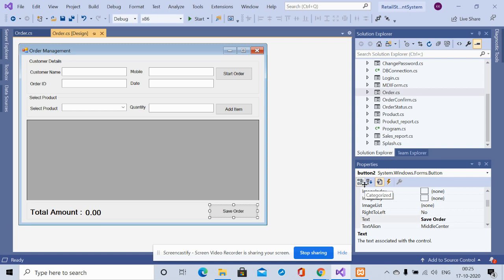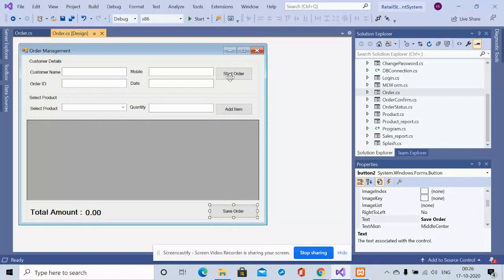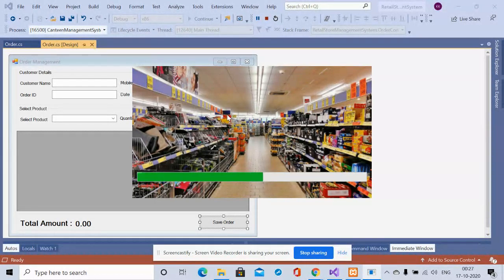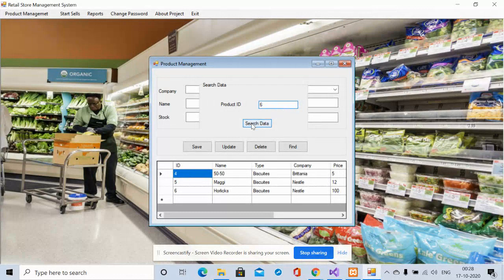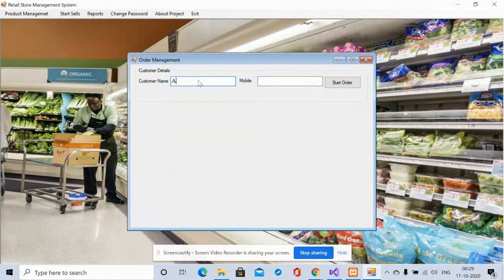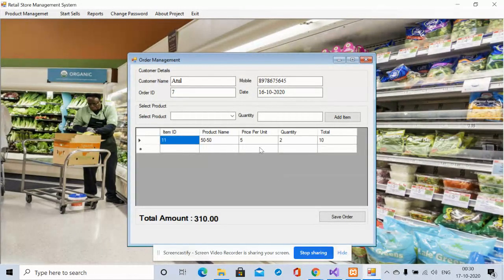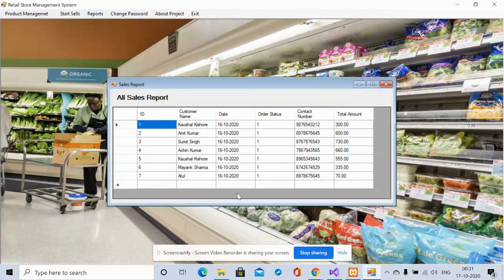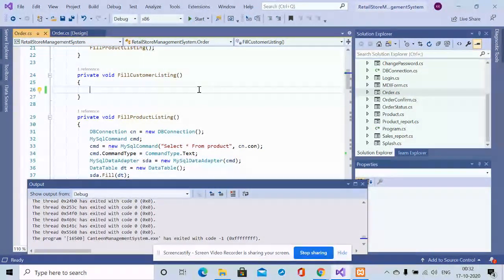C# Windows Application in Retail Store Billing System